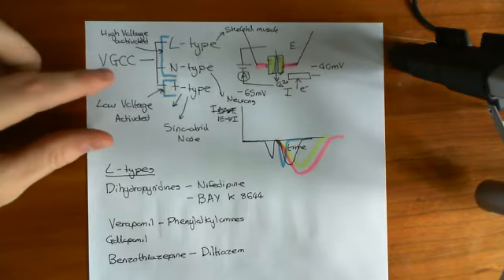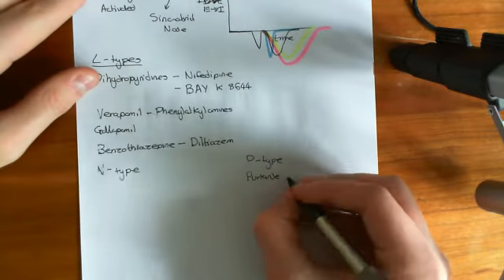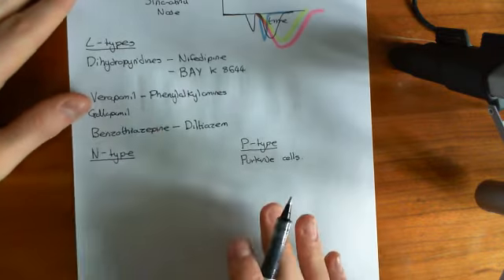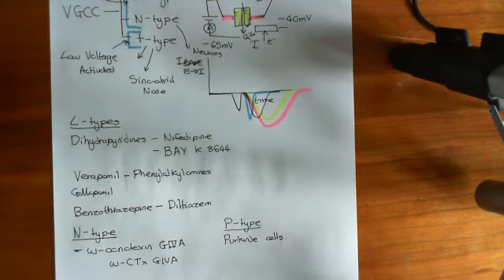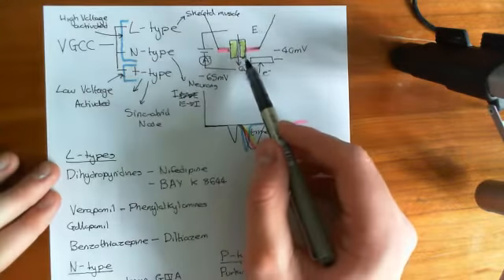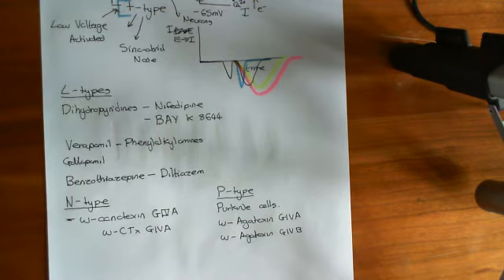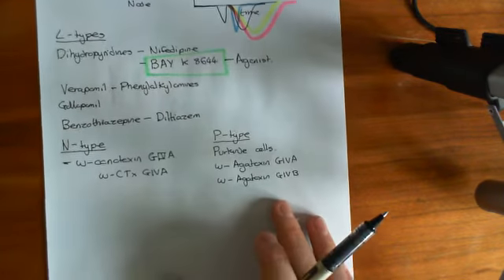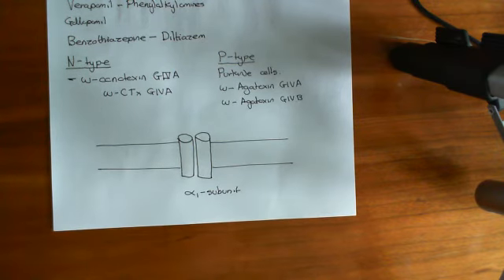Voltage Gated Calcium Channels Part 2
We discuss the structure and classification of voltage gated calcium channels.